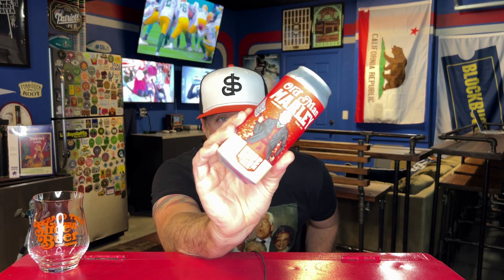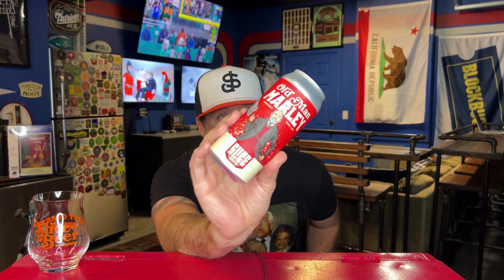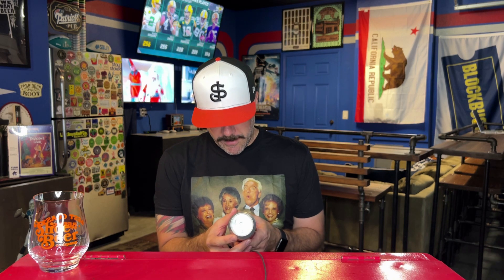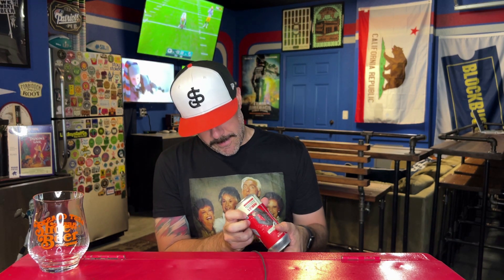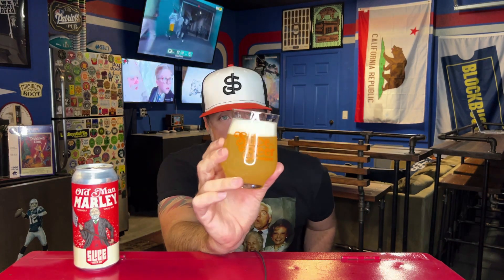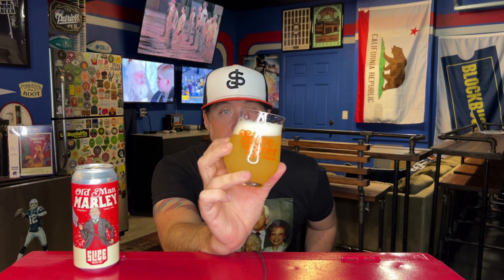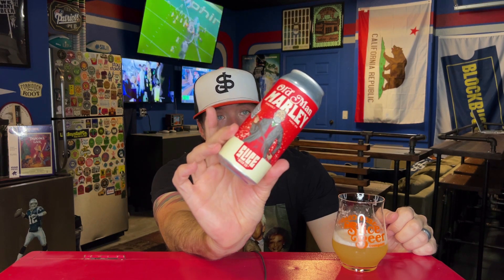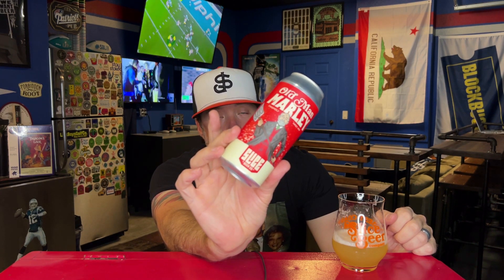Slice Beer Co. - Old Man Marley - 7% ABV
Merry Christmas Ya Filthy Animals!!

Untappd - jow_42